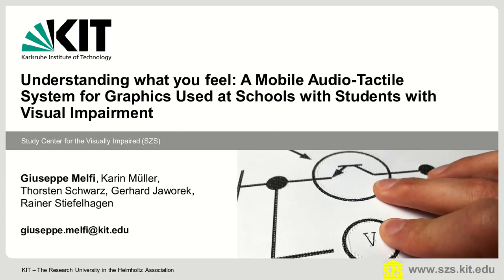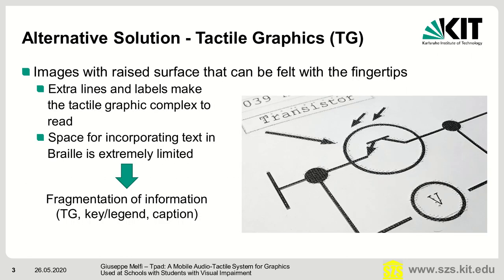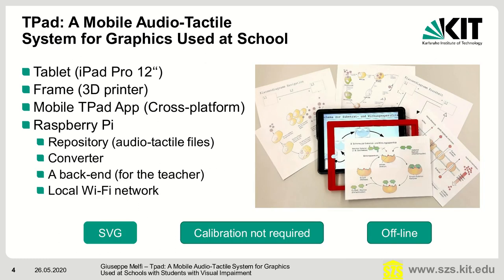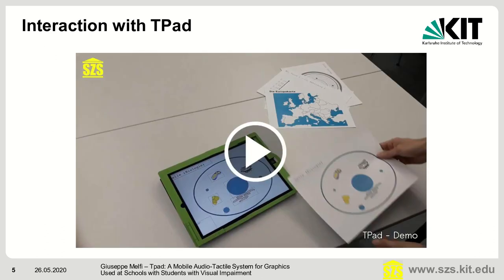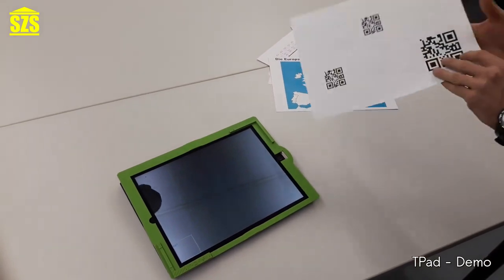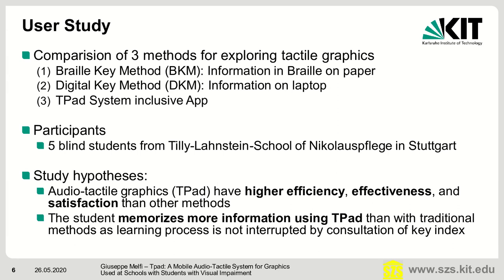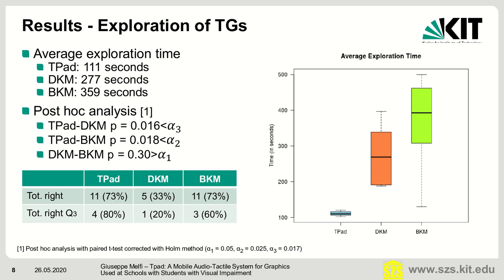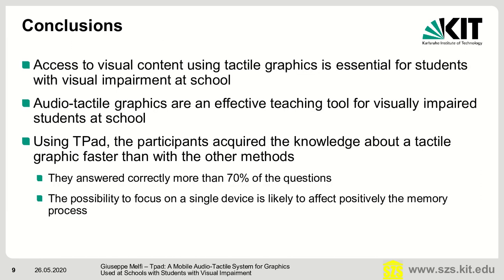TPad: Audio-Tactile Graphics (CHI2020)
Understanding what you feel: a Mobile Audio-Tactile System for Graphics used at Schools with Students with Visual Impairment